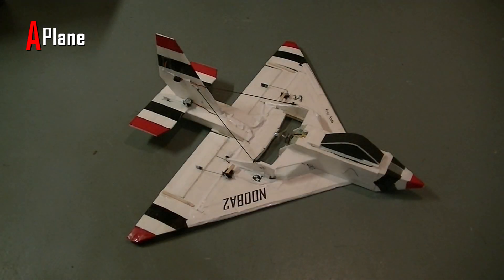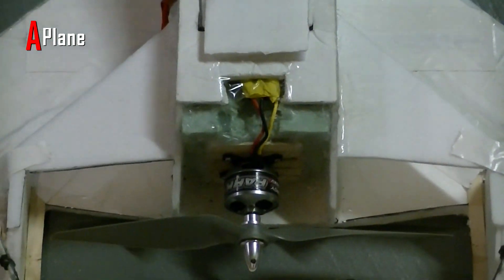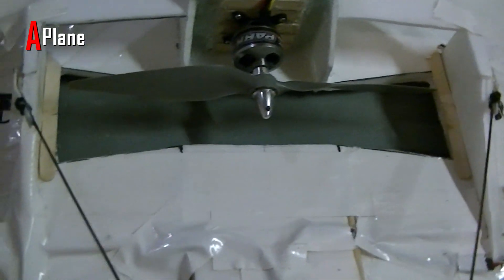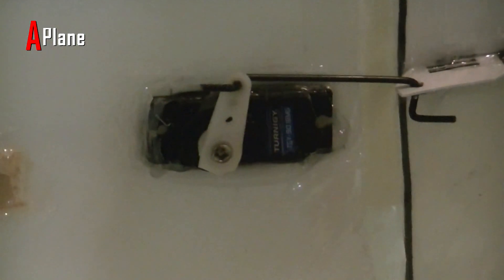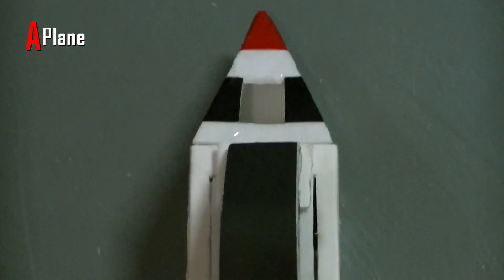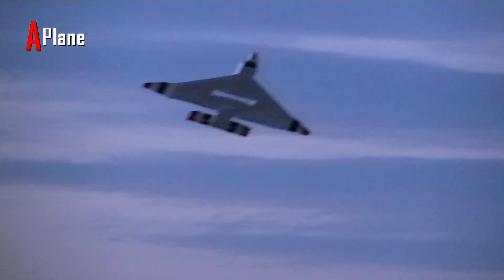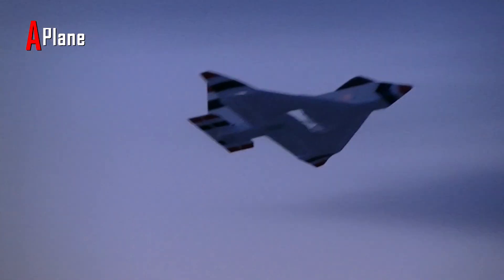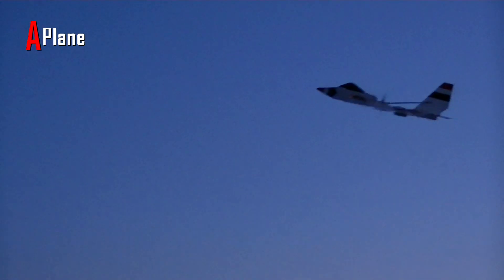RC FIGHTER JET Scratch Build - Overview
This is a scratch built fighter jet I built using dollar tree foam board.

If you have any suggestion on improvements in Video/Audio/Music/Editing etc. Please let me know. I'm just starting out and could use some tips. Thanks! -Brock

Here are the Specs:
Wingspan: 44"
Length: 33"
Motor: Turnigy Park 480 850kv w/ 10x7 Prop.
ESC: Turnigy Plush 30A
RX: OrangeRX R620
Battery: Turnigy 1800mAh 3S LiPo
Flight Time: 5-6 min per battery
Radio Used: Spektrum DX6i (6 Channels)